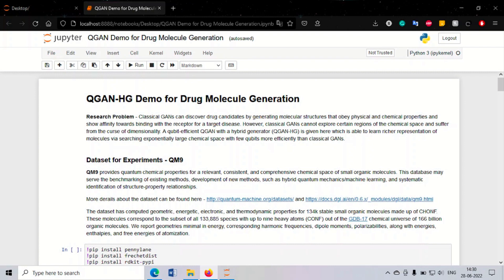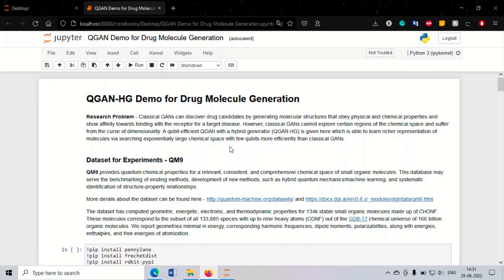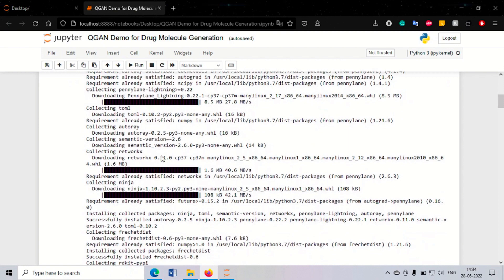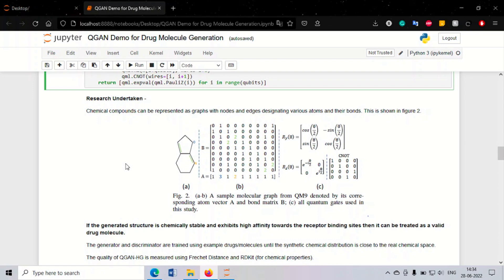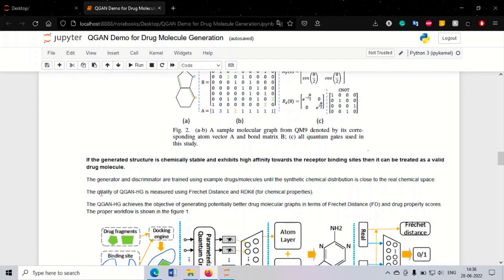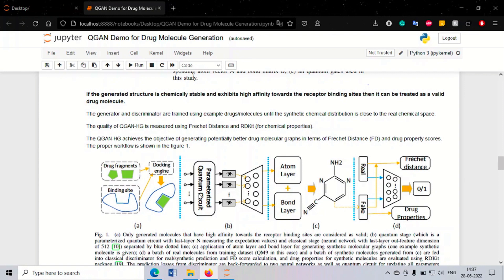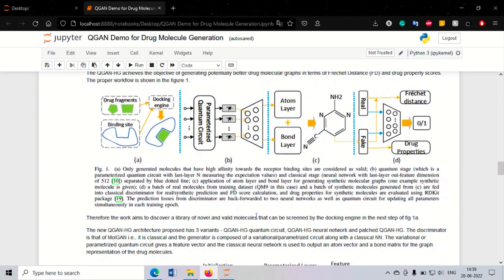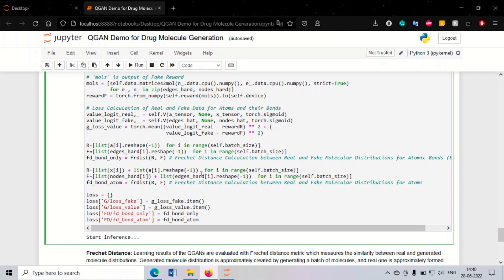QGAN Demo for Drug Molecule Generation by Srinjoy Ganguly - Quantum Comp Course - Qkrishi & IISERT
QGAN Demo for Drug Molecule Simulation by Srinjoy Ganguly of Fractal.ai